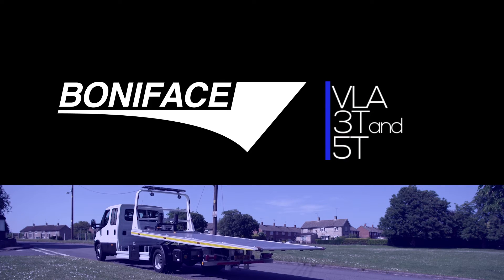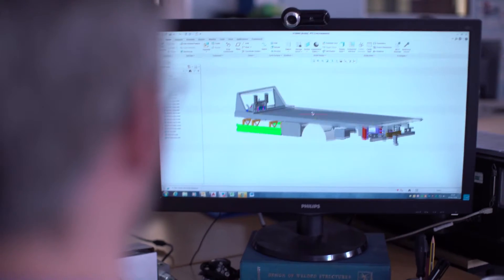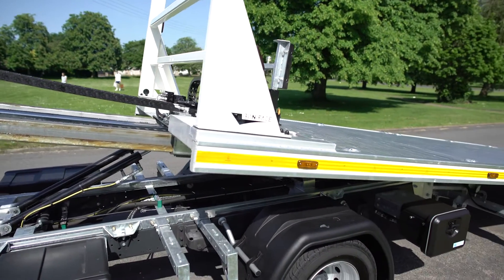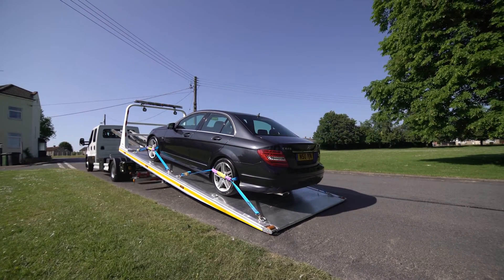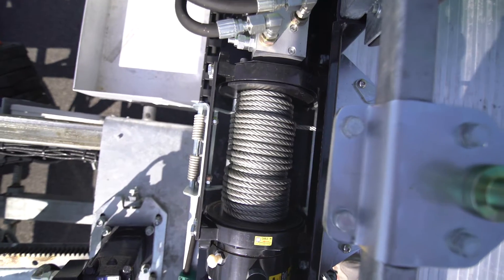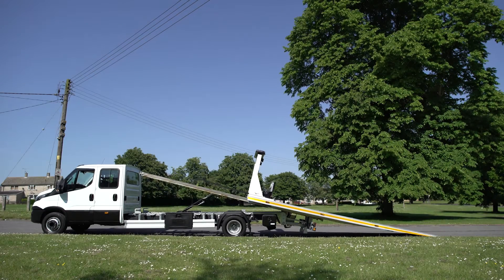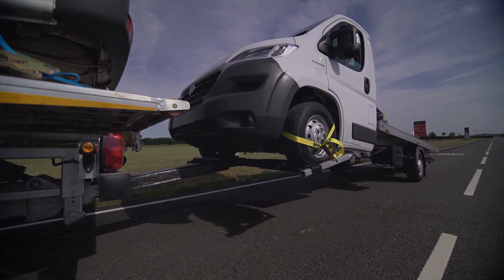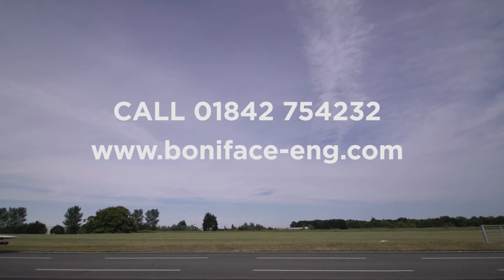Boniface Engineering VLA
The Boniface VLA comes in two sizes, the 3T & 5T models. This recovery vehicle is designed to provide a low approach to suit any recovery situation.